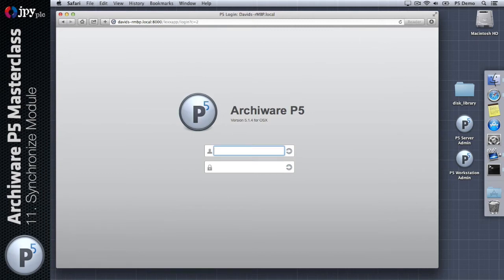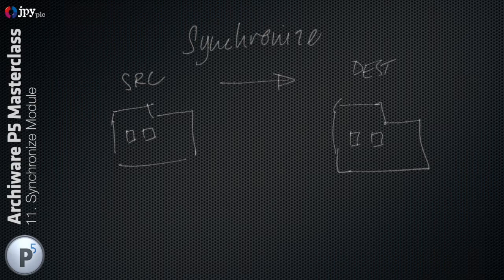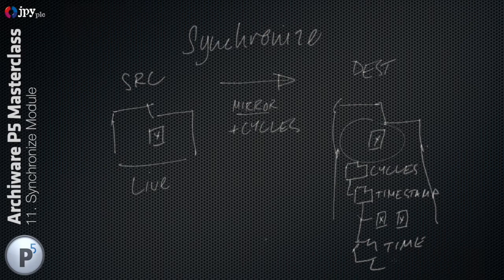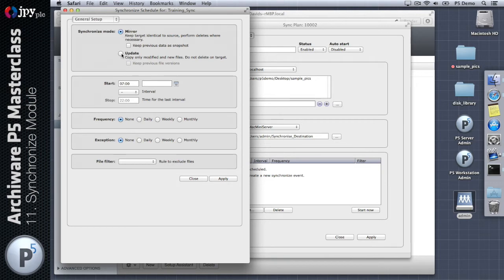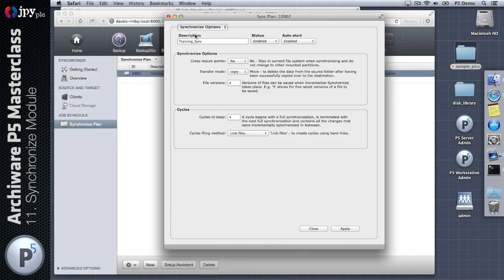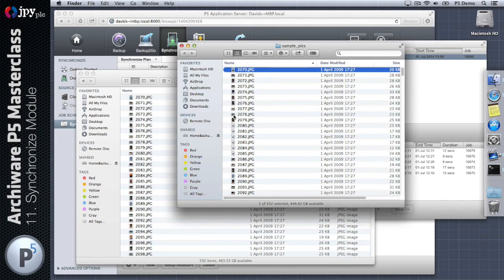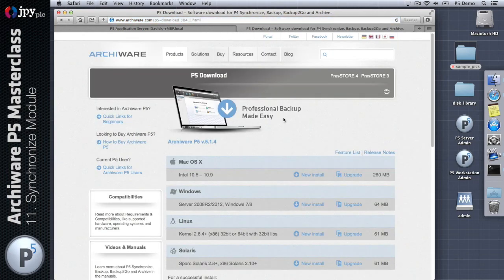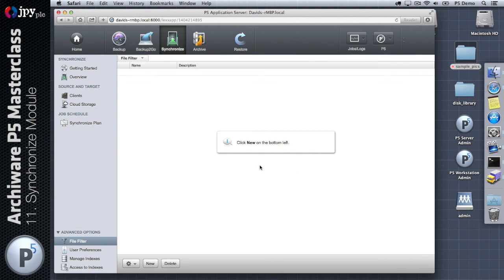Achiware P5 Masterclass, Part 11: Synchronize Module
The Archiware P5 Synchronize modules allows you to copy or move data from one online storage to another. Data and media become immediately available on the mirror synched storage, without the need to restore. Synch between different operating systems and storage types.